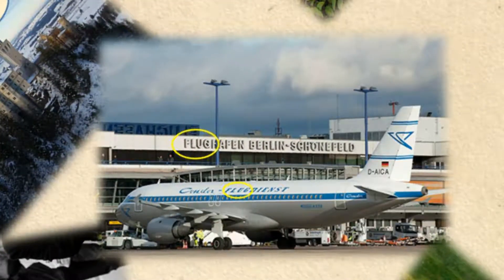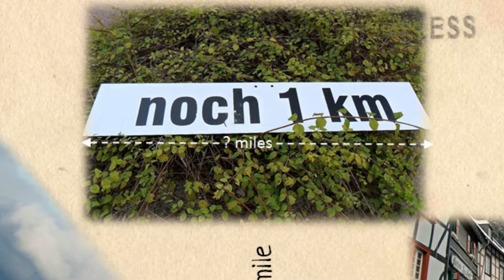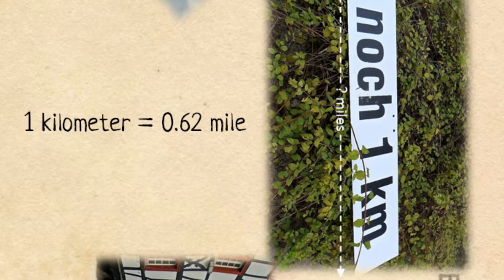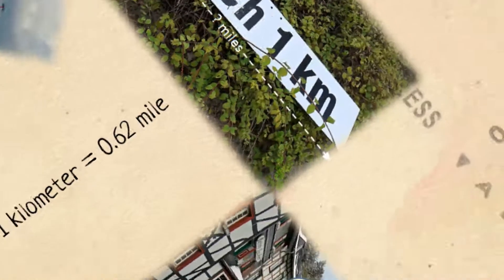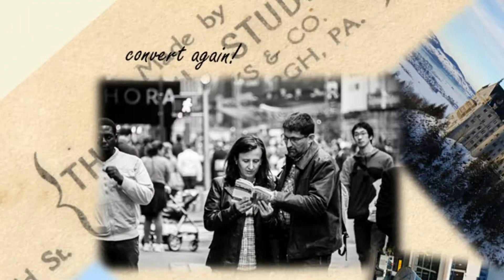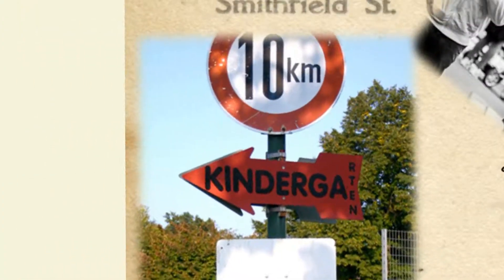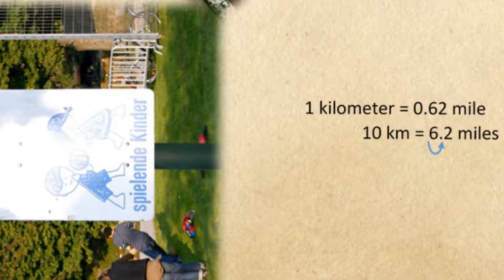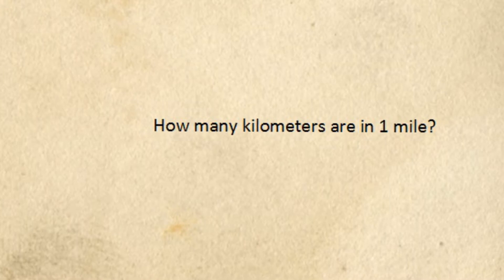Measurement Conversions (6.RP.A.3d)